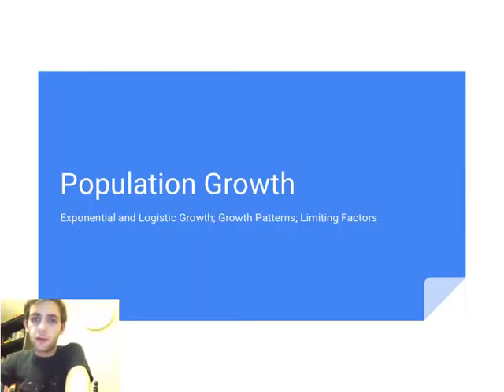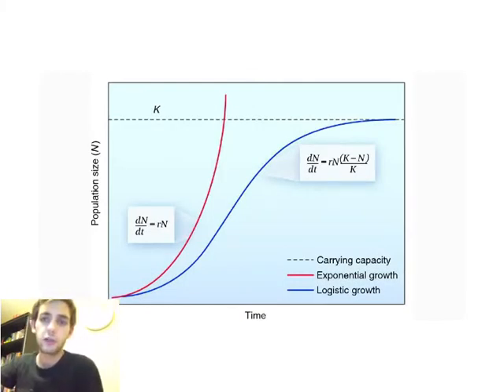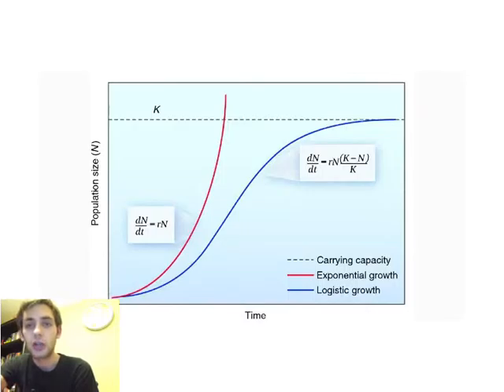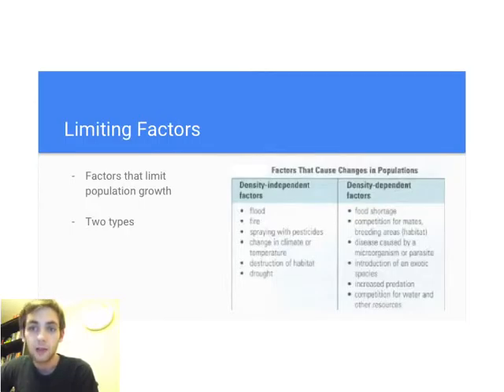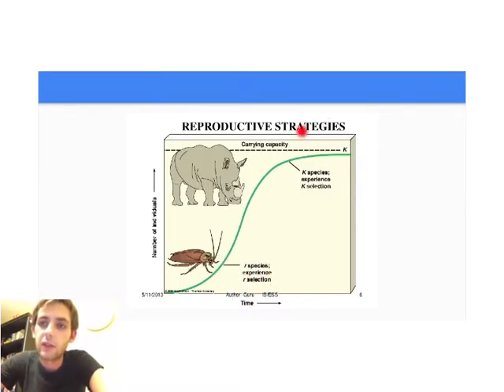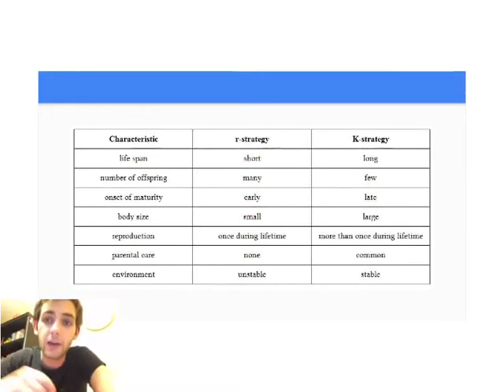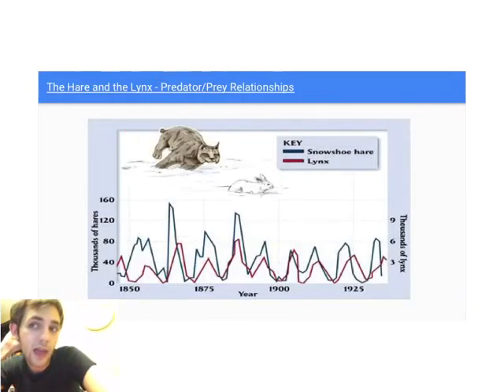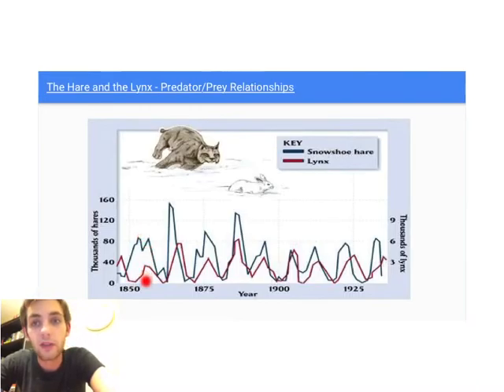AP Population Growth